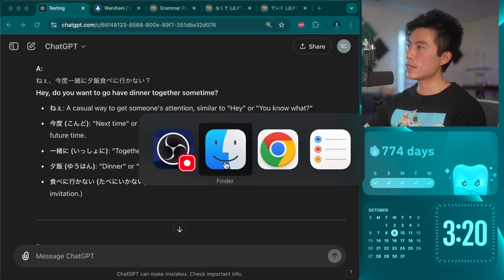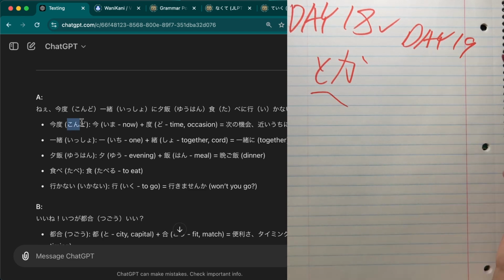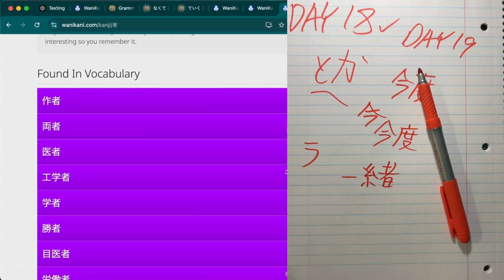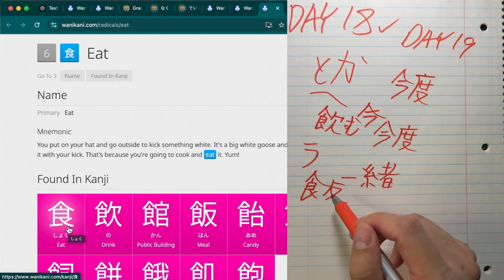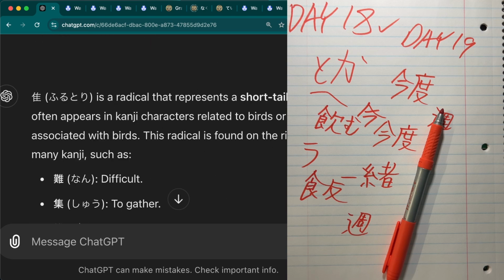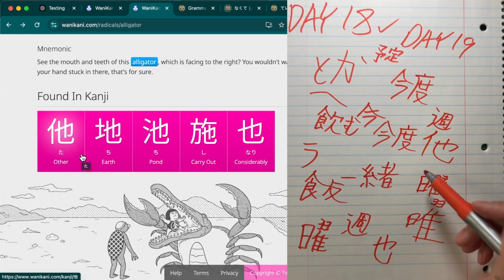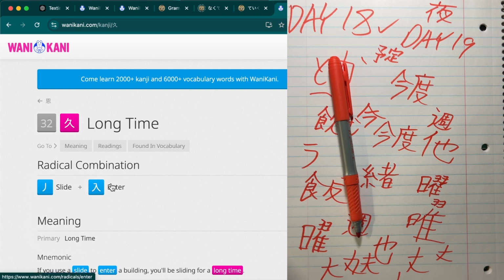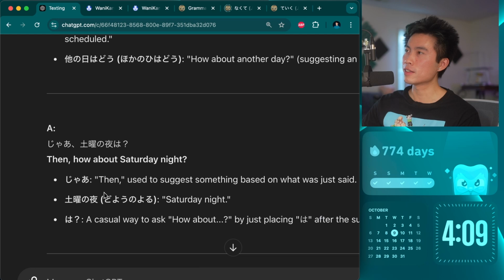Learning Japanese Using AI: Breaking Down a Common Conversation!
Day 19 of 30 for my learning Japanese using AI challenge!

My Original Music!